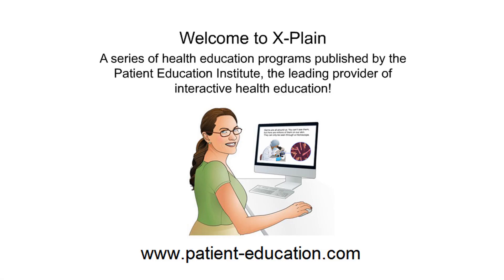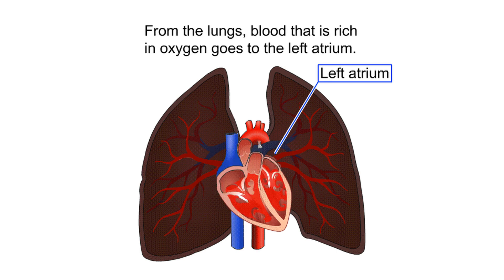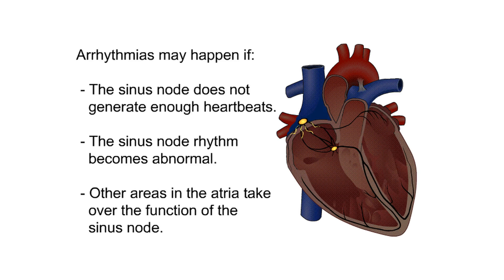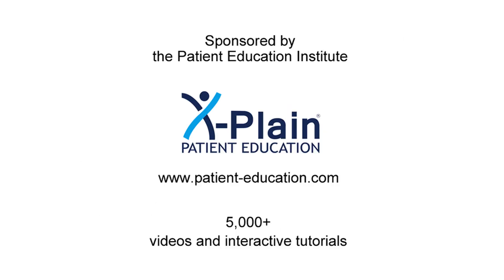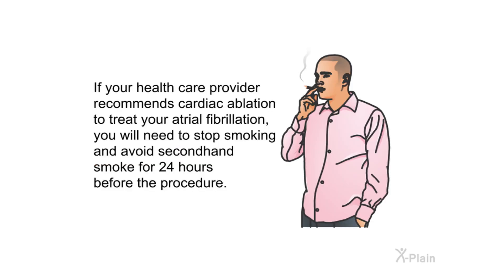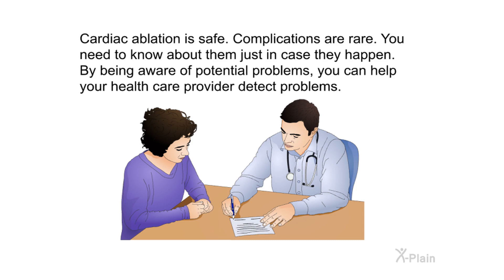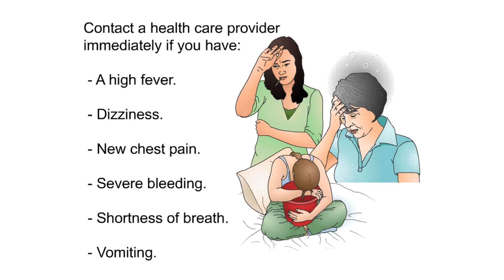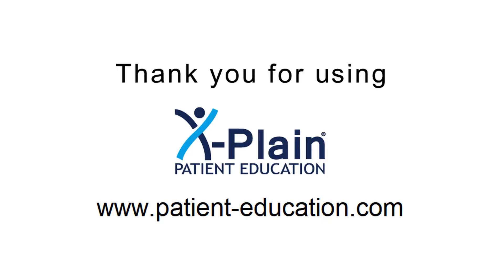Cardiac Ablation for Atrial Fibrillation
This patient education program explains cardiac ablation for atrial fibrillation The program includes the following sections: what is the anatomy of the heart, what is atrial fibrillation, what is cardiac ablation, what are alternative treatments for atrial fibrillation, what to do and expect before cardiac ablation, what are risks and complications of cardiac ablation, and what to do and expect after cardiac ablation.

Sections:
00:00 - Start
00:29 - Introduction
00:58 - The Heart
03:07 - A. Fibrillation
05:22 - Treatments
06:28 - Pre-Procedure
07:19 - Cardiac Ablation
08:29 - Complications
09:22 - Post-Procedure
10:56 - Summary
11:56 - End

ct350102 Cardiac Ablation for Atrial Fibrillation